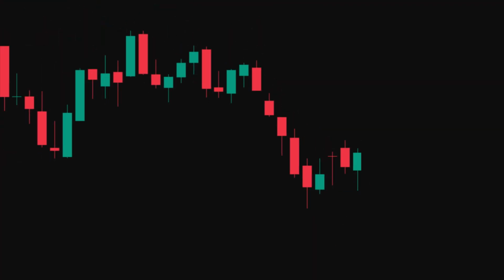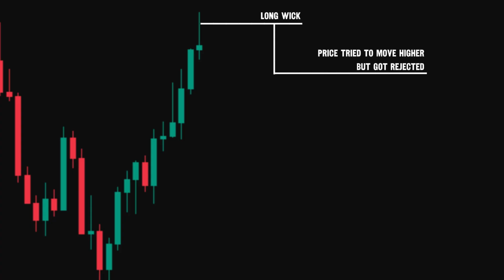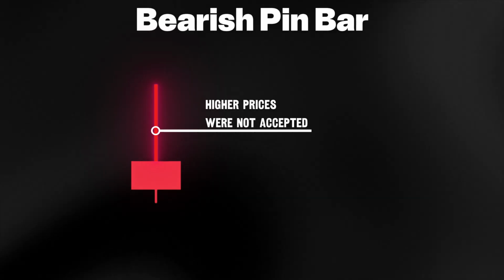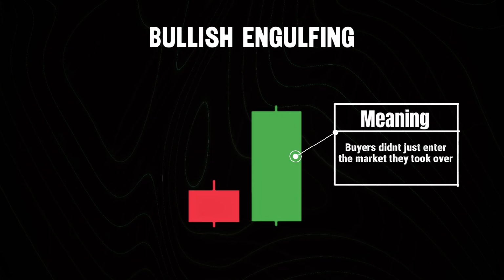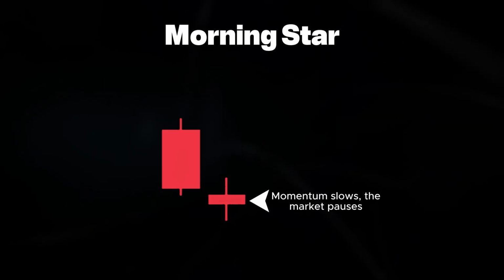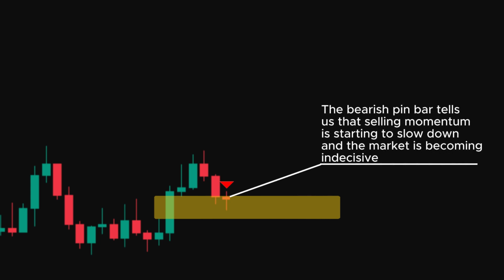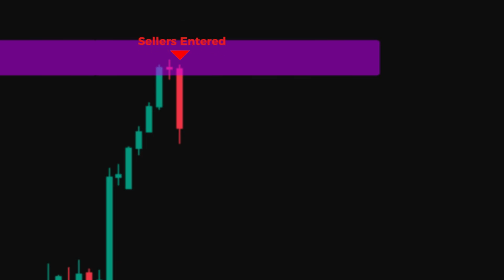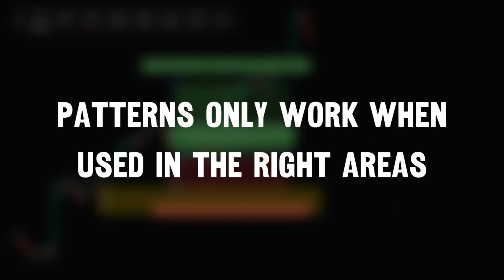The Only Candlestick Patterns You Need to Be Profitable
Learn the 7 most powerful candlestick patterns and how to combine them with price action, order blocks, and fair value gaps for high-probability trades.

🌎 Follow Trading District on Socials

Trading in Forex, Futures, Stocks, or any other financial market carries risk, and you should never invest money you cannot afford to lose. Always perform your own research and consult a qualified financial advisor before making any investment decisions.

Trading District assumes no responsibility for any financial losses you may experience. All trades, investments, and financial decisions are made at your own risk.

Please remain cautious of scams or impersonators. Trading District will never ask to manage or trade money on your behalf.